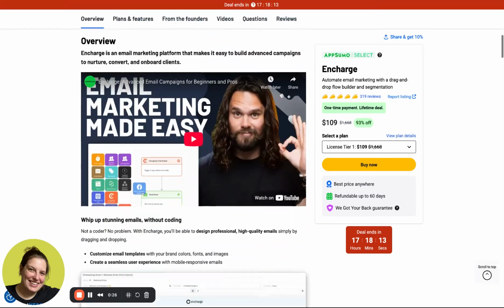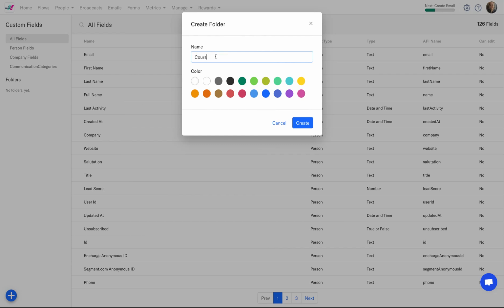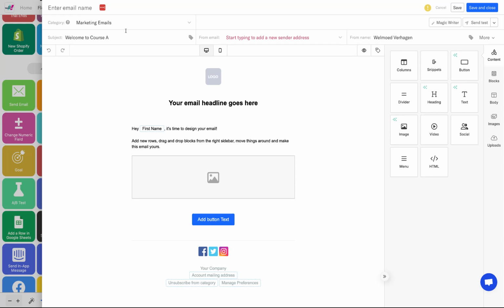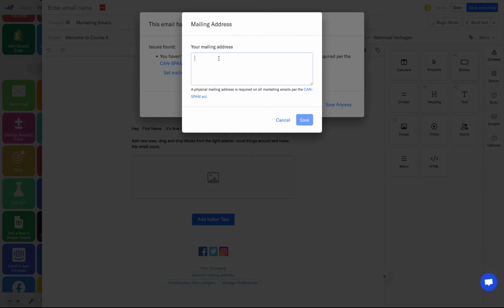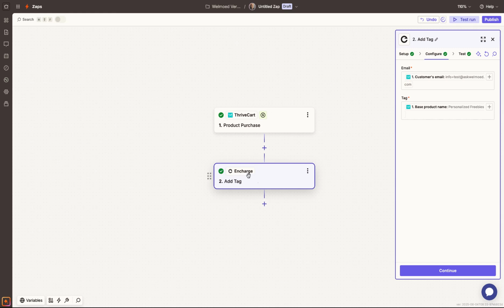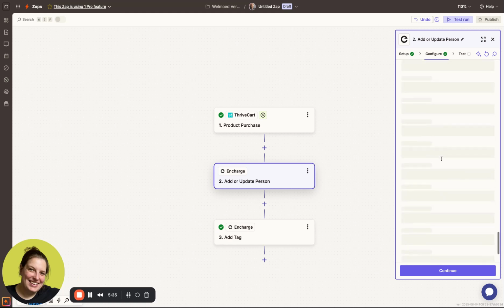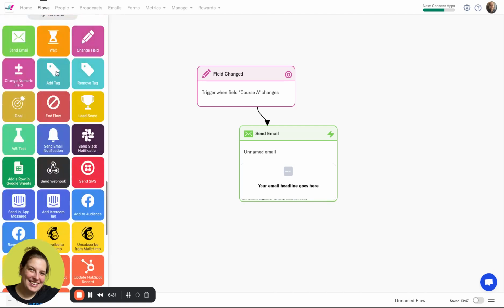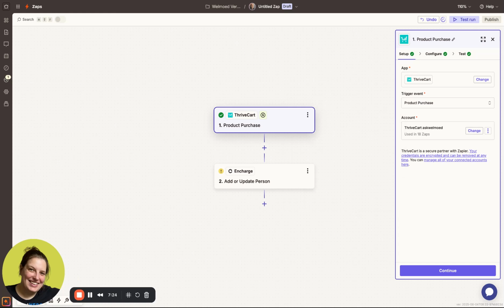How to use Encharge with ThriveCart (for free)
In this video I'll show you how to use Encharge with ThriveCart without having to buy the most expensive AppSumo Tier ($1099). You can simply use ThriveCart with Encharge for free using Zapier. In this video I'll show you exactly how to do that!